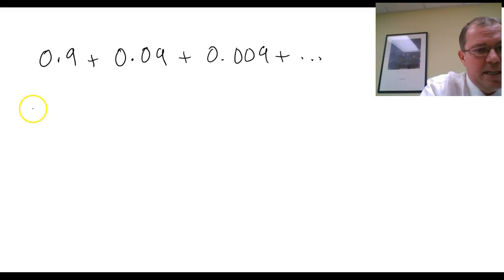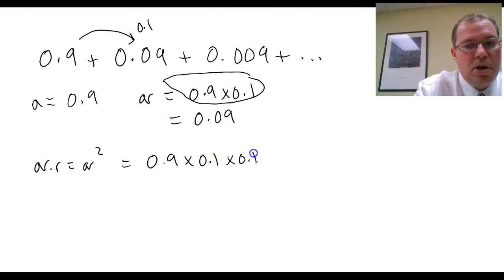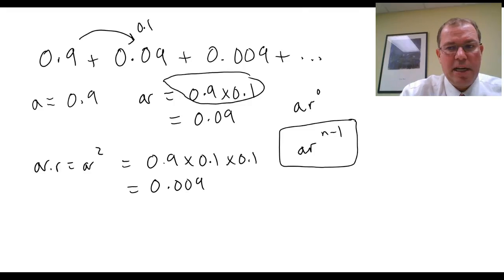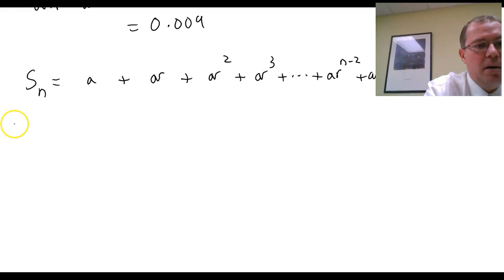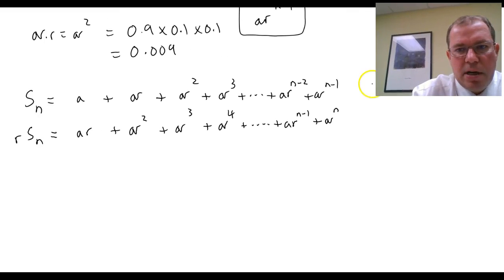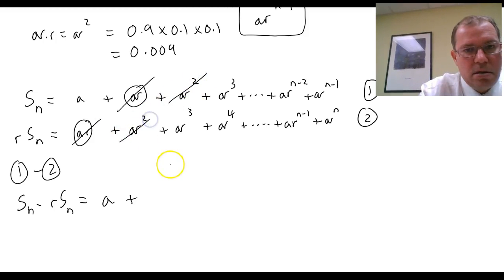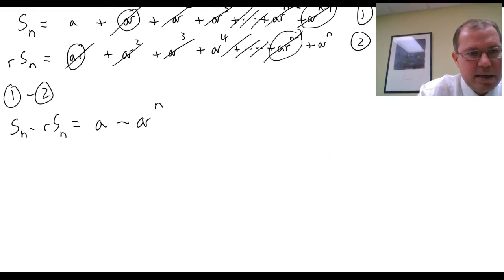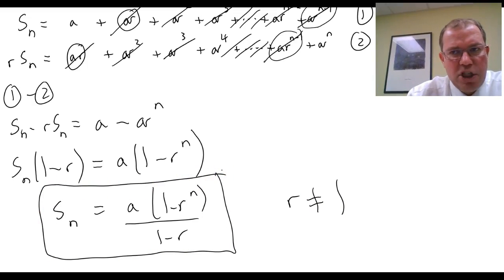Proof of sum of a Geometric Series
Looking at a proof of the sum of the first n terms of a Geometric Series